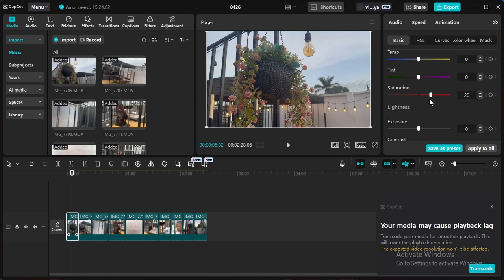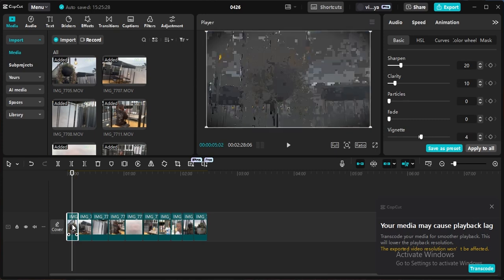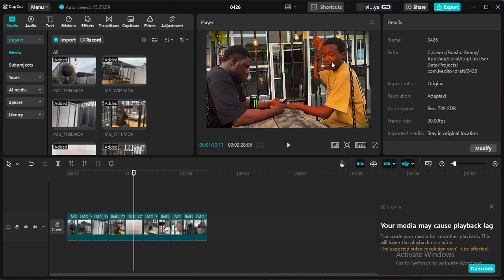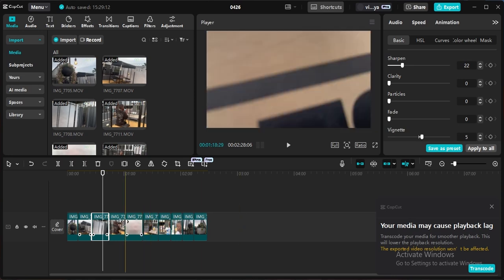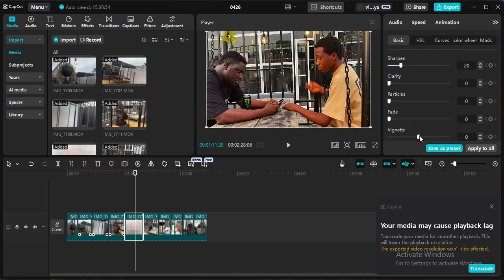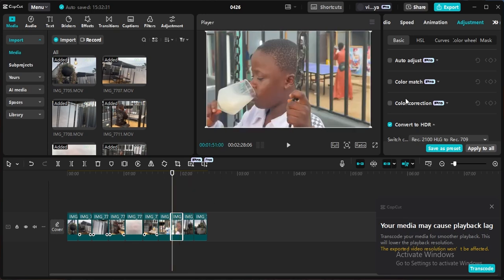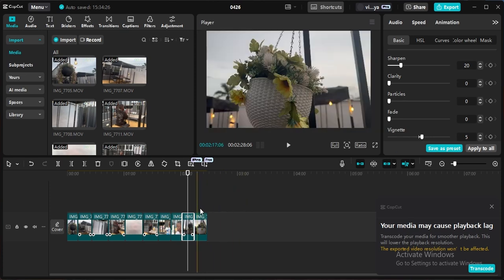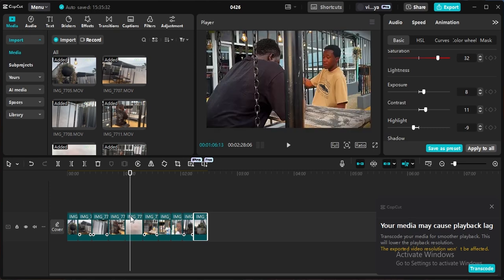COLOR GRADING IN CAPCUT ON PC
In this course, you get to learn how to bring out the beauty in every clip